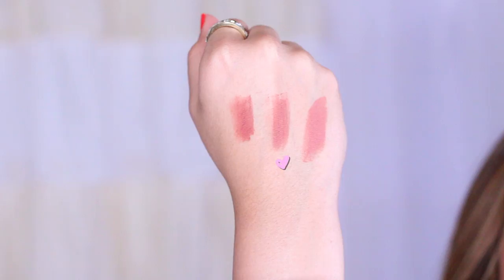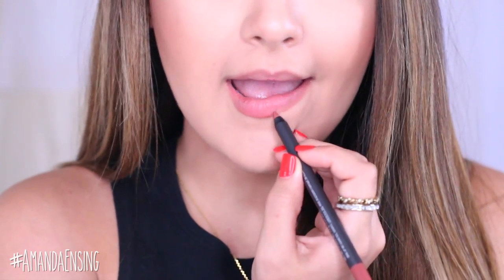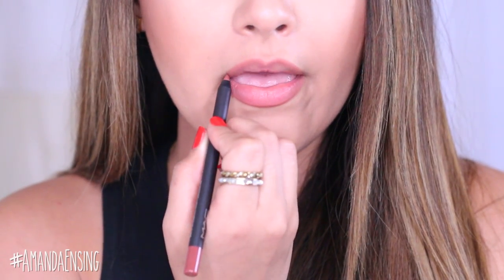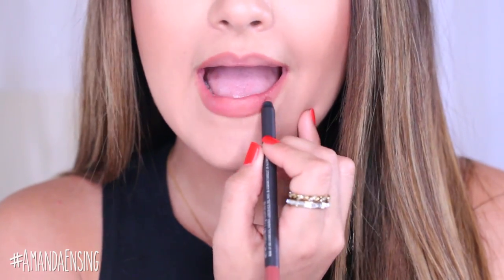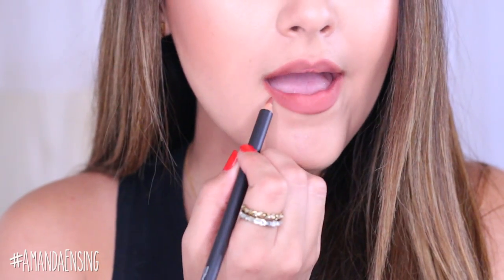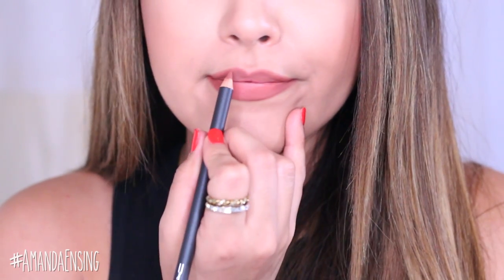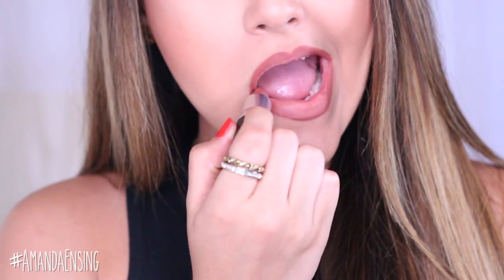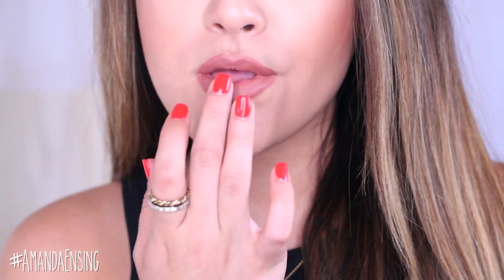Kylie Jenner Lipstick Tutorial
Hi my loves! Today I'm showing you my version of the Kylie Jenner lipstick craze that has been buzzing on social media. It's a matte 90's lip color that is gorgeous for Summer & Fall. Make sure to tag me with your recreations-They literally make my day. ^.^ ILY ♡

WHITENING LIGHTNING (The glosses are SO creamy)

BELLAMI HAIR - I wear the 220g Ash Brown Set

MY FAVORITE EYESHADOWS!

VELOUR LASHES
♡Code AMANDAVELOUR for a Huge discount!♡

♡YAYY!!♡ YOU made it through my description bar. Include the word "Kylie" or "Lipstick" somewhere in your comment and it will be our little secret hehe ^.^